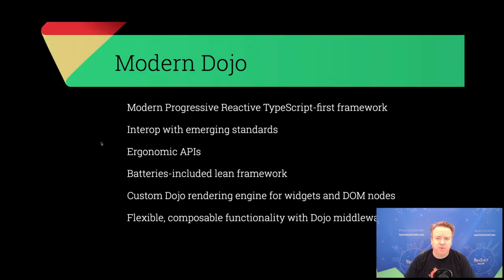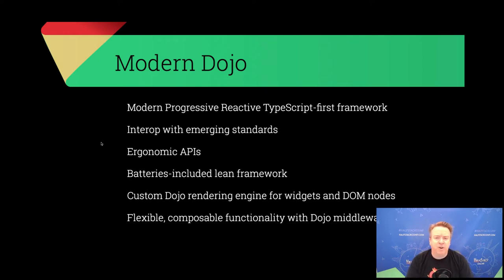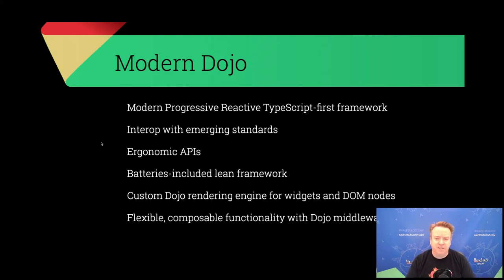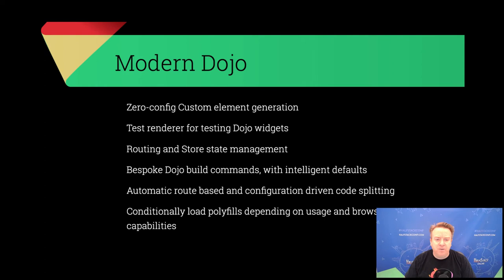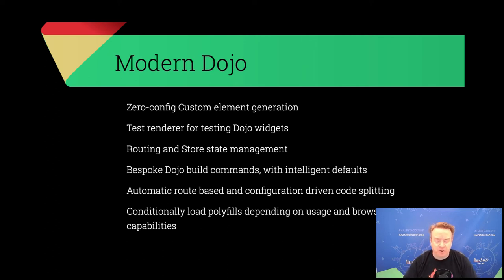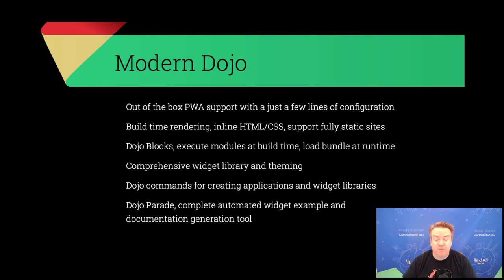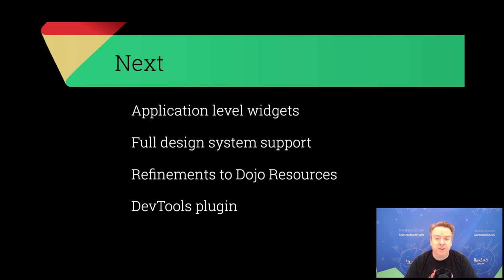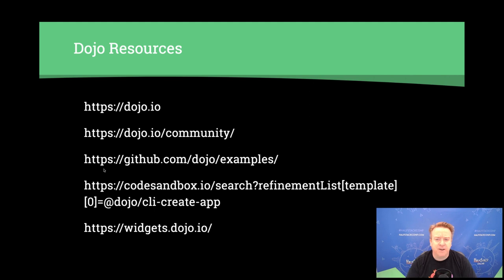Project Lightning Talk Dojo, Dylan Schiemann